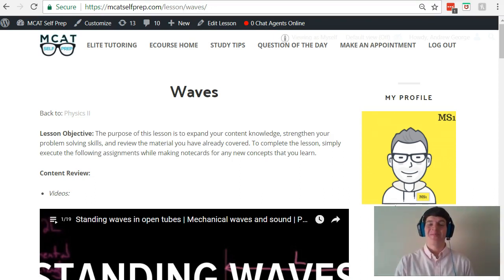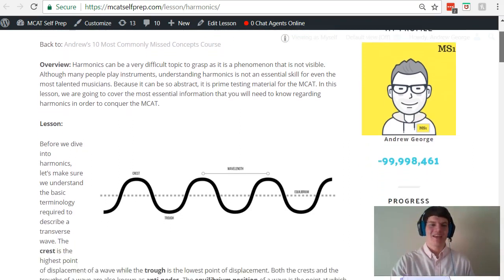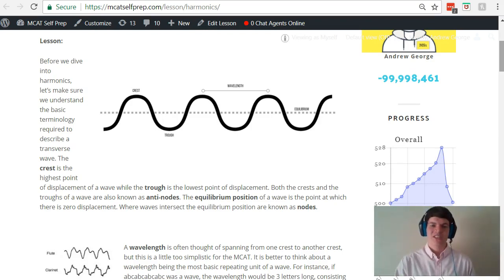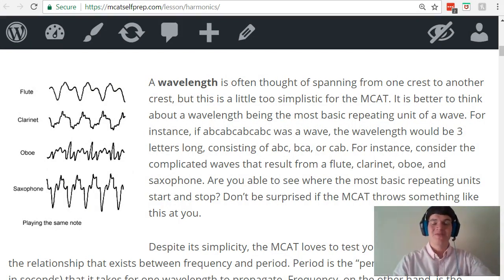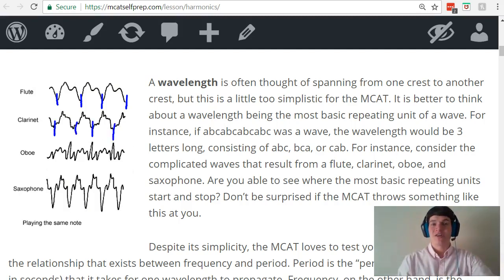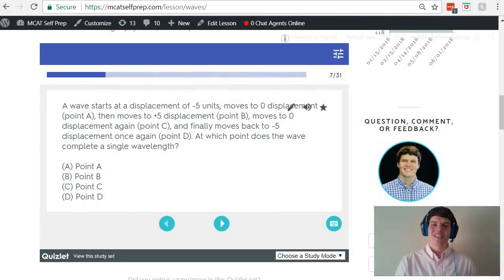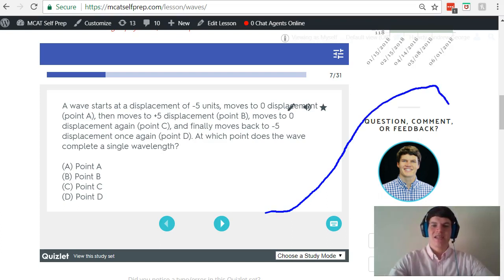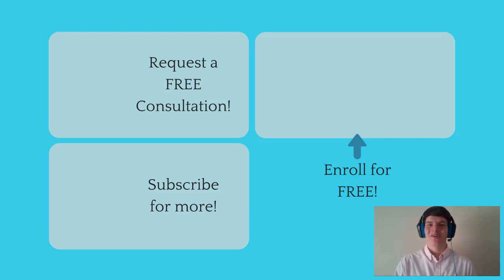MCAT Question of the Day: Wavelength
In this MCAT Question of the Day, we will be talking about wavelengths and how to better recognize specifics for the MCAT. For more MCAT tips and Questions of the Day: